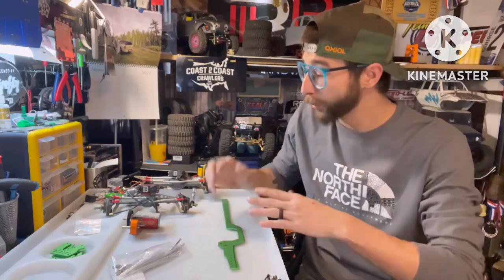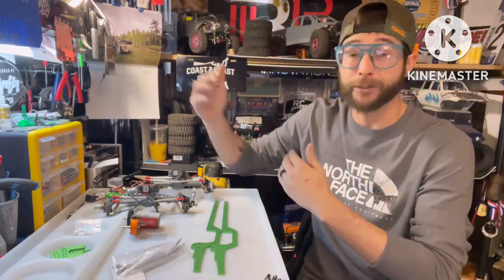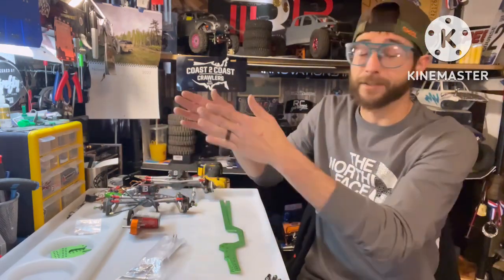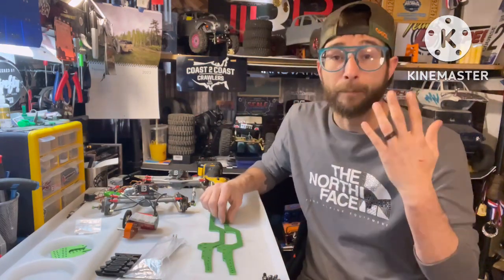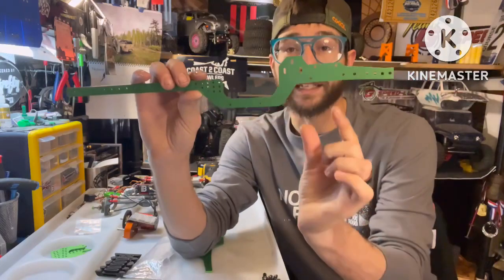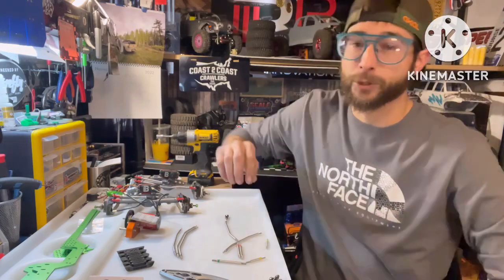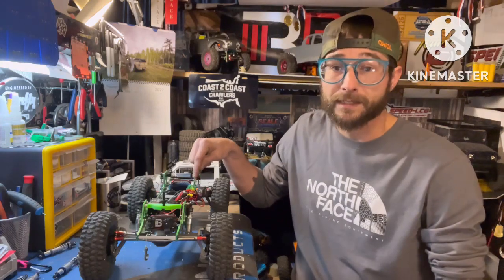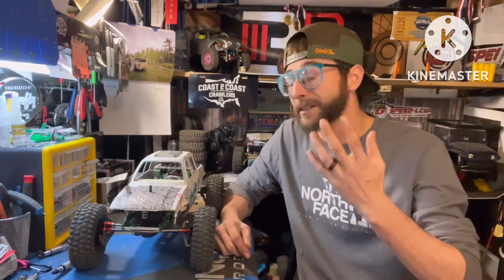EXO RC Everest C1- build Ep.1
Everest C1 chassis
exo link kit
Trekker Skid

Supershafty CP44 axles
SS Capra axle shafts
TGH wild OD gears in both axles
TGH 2.low transmission

InTheWorksRC 80mm big bore shocks

Supershafty Osprey V1 2.2 wheels
Cut & shut 5.25 hyrax tires

3BrothersRC acis ten 1600kv motor
G14 servos
Silent Assassin ESC